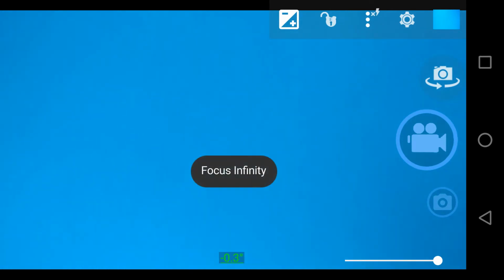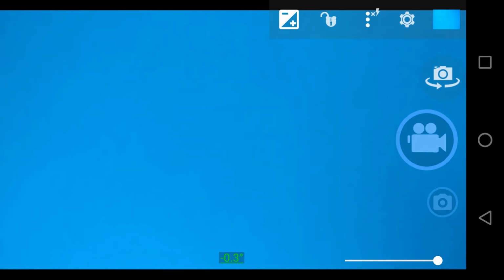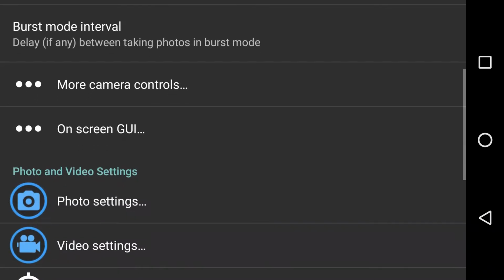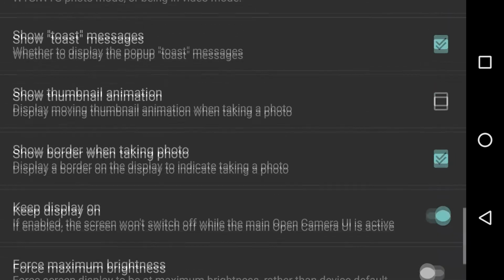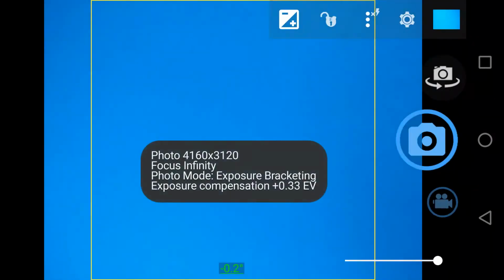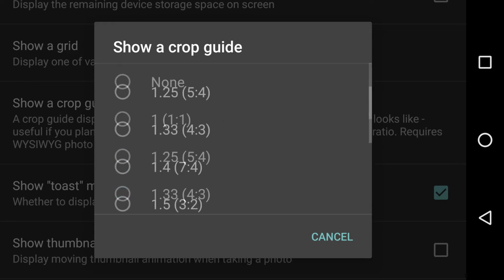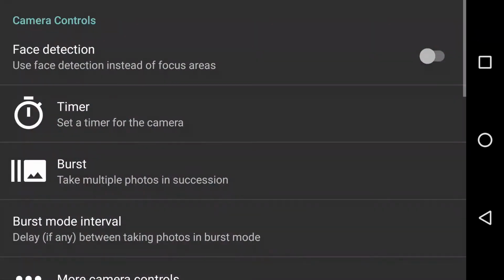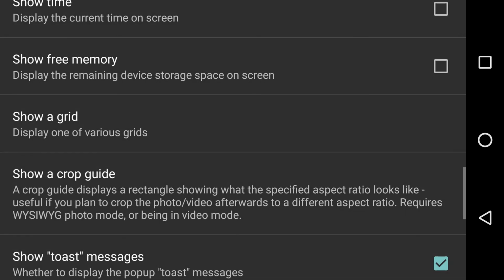Open Camera Android App Crop Guide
Want to make great photos on android, then use the Crop Guide inside Open Camera. Super handy if you know photos or videos will be needed as square or widescreen.

My real advice, EXPLORE every app and FIND those hidden features and tools that were there all along. Photography and Videography is effortless these days yet that means 99% of the creative element is THE PHOTOGRAPHER not the machine.

These crop guides DO NOT appear on the final photo of course! They are just a guide, as are the in app grids too..